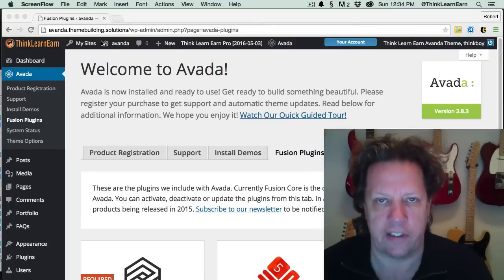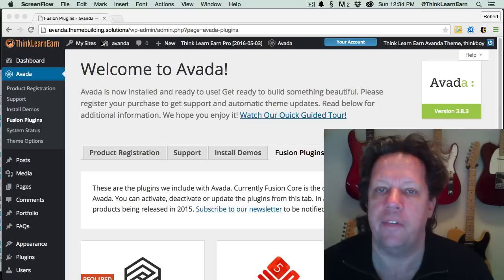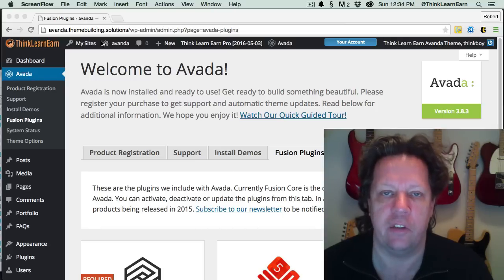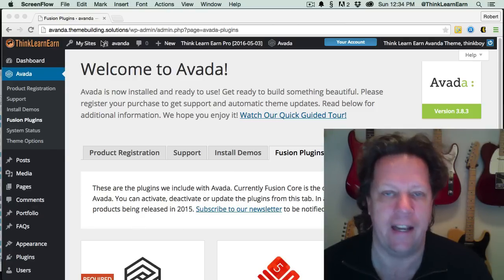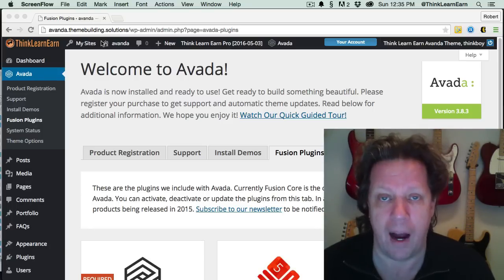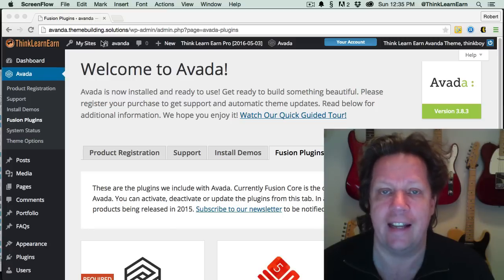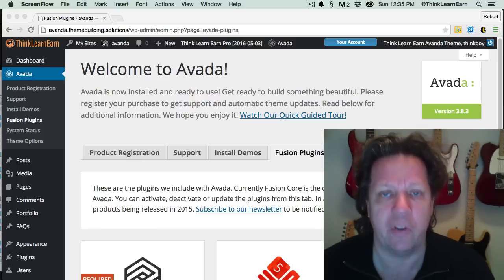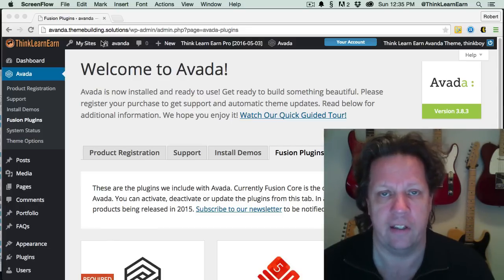Avada theme 4 essentials Getting started beginner how to wordpress 4.2.2 video tutorials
Learn Avada Theme master production techniques for $19
Reg $69
Master the art of building a wordpress responsive design website solution for desktop and mobile devices using the Avada theme framework 2015. Learn how to use and develop professional design and production skills watching step-step online Wordpress dashboard video tutorials from master teacher Robert Farrell.
Topics include:
Avada Wordpress Tutorial Complete Customization
Page Layouts using Wordpress Avada Theme
Avada Theme Review and Examples - Wordpress 4.01 and 4.2 and WordPress 4.2.1 free tutorials
Wordpress with Avada Theme Setup for Professional Website Avada 3.8
AVADA Wordpress Theme Using the Fusion Builder WYSIWYG
Learn How to customize AVADA theme 3.8 wordpress theme tutorials
Avada theme Quick Guided Tour by Theme Fusion
Avada Demo Content tutorial lesson
Avada Responsive Multi-Purpose Theme for Wordpress
Avada Layer Slider Setup video lesson tutorials
Avada Portfolio Setup tutorial
Avada Revolution Slider Setup and step-by-step production techniques and lesson
Best WordPress Themes - Avada Best selling theme on themeforest.net

Table of contents Avada theme online training video tutorial series
1 Avada theme essentials Getting started wordpress tutorials
2 Avada Theme Essentials Required Suggested Plugins wordpress 4.2 online video training tutorials dashboard lessons 2015
3 Avada Theme Essentials How It Thinks wordpress 4.2 online video training tutorials dashboard lessons 2015
4 Avada Theme Essentials Edit A Demo Theme Page wordpress 4.2 online video training tutorials dashboard lessons 2015
5 Avada Theme Essentials Swapping Editing Images wordpress 4.2 online video training tutorials dashboard lessons 2015
6 Avada Theme Essentials Swapping Editing Images Alt Tips wordpress 4.2 online video training tutorials dashboard lessons 2015
7 Avada Theme Essentials Swapping Editing Images From Scratch wordpress 4.2 online video training tutorials dashboard lessons 2015
8 Avada Theme Essentials Working with Sliders wordpress 4.2 online video training tutorials dashboard lessons 2015
9 Avada Theme Essentials Edit Default About Pages wordpress 4.2 online video training tutorials dashboard lessons 2015
10 Avada Theme Essentials Edit Elements Checklist wordpress 4.2 online video training tutorials dashboard lessons 2015
11 Avada Theme Essentials Edit Elements Counter Circle wordpress 4.2 online video training tutorials dashboard lessons 2015
12 Avada Theme Essentials Add Slider To An Existing Page wordpress 4.2 online video training tutorials dashboard lessons 2015
13 Avada Theme Essentials Edit Product Images wordpress 4.2 online video training tutorials dashboard lessons 2015
14 Avada Theme Essentials Working With Sidebar Pages wordpress 4.2 online video training tutorials dashboard lessons 2015
15 Avada Theme Essentials Fusion Builder Know How wordpress 4.2 online video training tutorials dashboard lessons 2015
16 Avada Theme Essentials Working With Page Templates wordpress 4.2 online video training tutorials dashboard lessons 2015
17 Avada Theme Essentials Editing Creating Side Bars wordpress 4.2 online video training tutorials dashboard lessons 2015
18 Avada Theme Essentials Shortcut Overview wordpress 4.2 online video training tutorials dashboard lessons 2015
19 Avada Theme Essentials Working With Columns wordpress 4.2 online video training tutorials dashboard lessons 2015
20 Avada Theme Essentials Creating A Blog Timeline wordpress 4.2 online video training tutorials dashboard lessons 2015
21 Avada Theme Essentials Portfolio Sidebar Pages wordpress 4.2 online video training tutorials dashboard lessons 2015